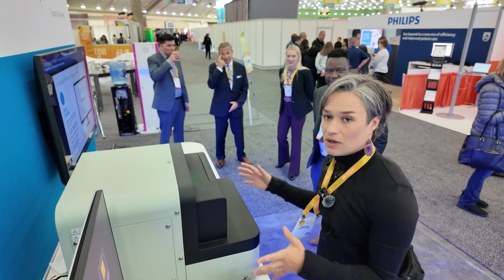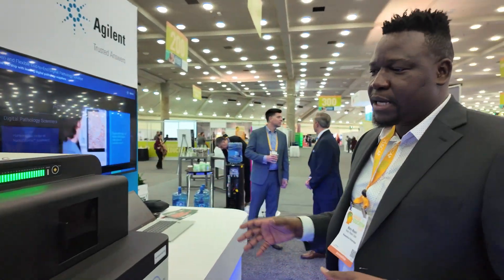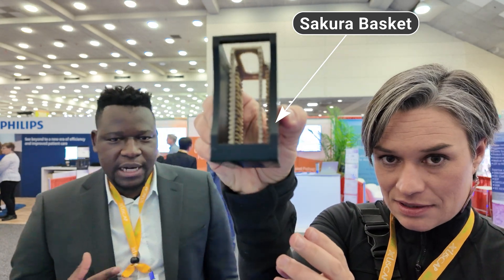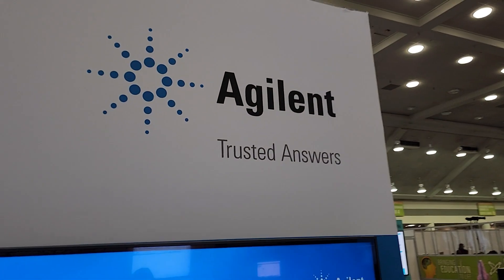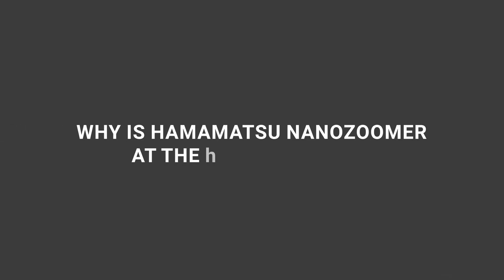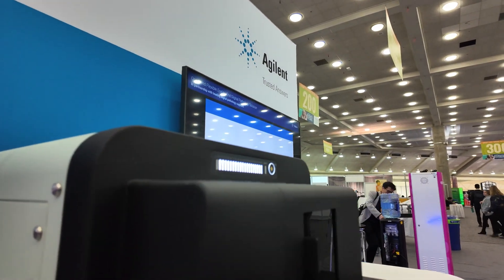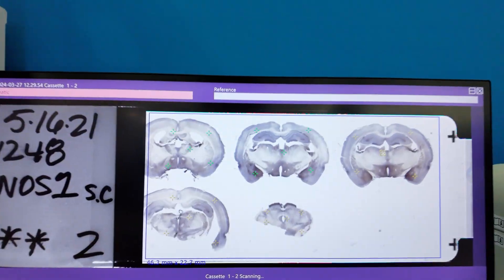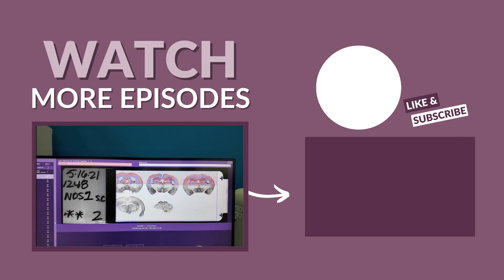Looking for a small whole slide scanner? Hamamatsu NanoZoomer S20 is here!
Learn how the NanoZoomer S20 can enhance your lab's digital pathology capabilities. Understand the benefits of integrating Hamamatsu scanners with other digital pathology tools and AI applications. Get a behind-the-scenes look at how industry leaders are coming together to innovate and improve patient outcomes in pathology.

✨ Key Highlights:

- Introduction to the Hamamatsu NanoZoomer S20, a compact scanner capable of scanning 20 slides at a time.
- Detailed demonstration of the scanner’s functionality, including its compatibility with the Sakura basket and its efficient loading mechanism.
- Insights into the seamless integration of the NanoZoomer S20 into various lab settings, from small research labs to large hospitals.
- Discussion on the collaboration between Agilent and Hamamatsu to provide a comprehensive digital pathology solution, including partnerships with Proscia and Visioform for AI applications.
- Overview of the 510K clearance process for diagnostic use and the flexibility of the NanoZoomer systems in handling different tissue types, including cytology and hematology.

⏳Timestamps:
00:00 - Intro Video
00:14 - Hamamatsu Booth with Amy and Marc-Henri
1:08 - Who is Amy Welch and the status of the conference
1:44 - Nanozoomer s20
4:19 - Why Hamamatsu is in Agilent Booth
5:04 - What solutions from Visiopharm do you have?
5::22 - What is the use case of S20
6:58 - Tell me more about the 510k Cleared System
9:03 - Final Thoughts from Agilent
9:20 - Final Thoughts from Hamamatsu
9:47 - Nanozoomer S20 Features

MY FAVORITE TOOLS, GEAR,& RECOMMENDATION FOR YOU